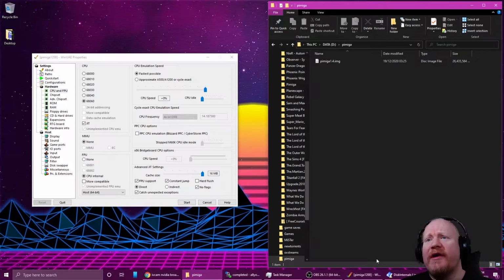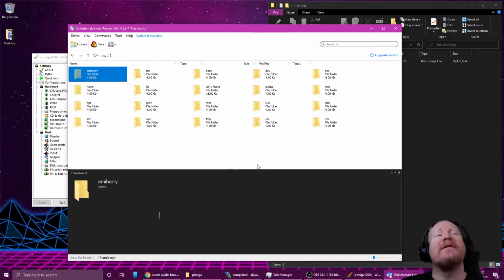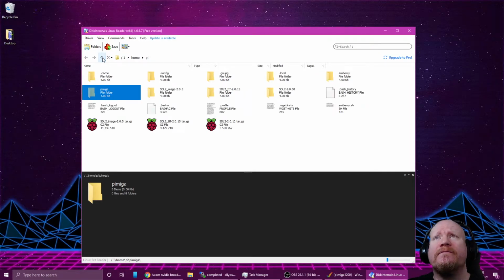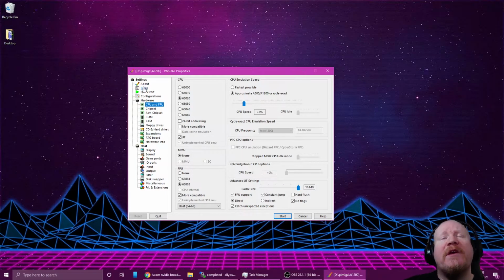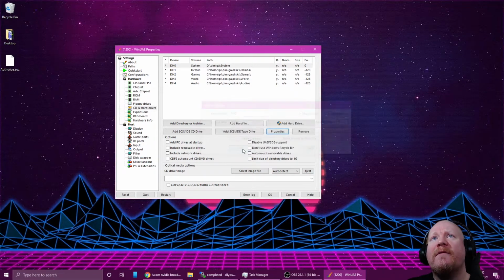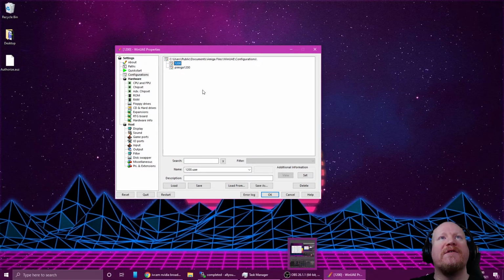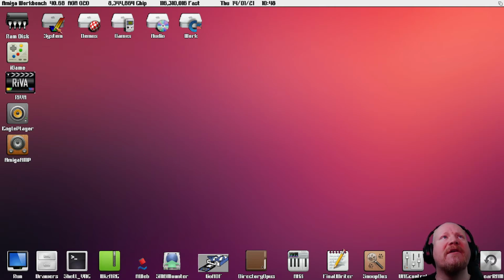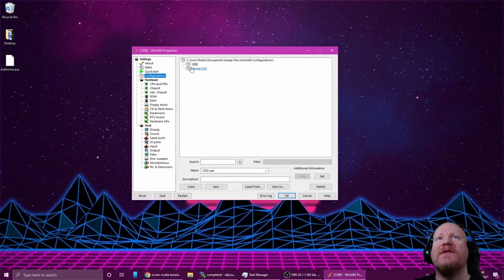How to run pimiga 1.4 on winuae, no linux box required.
This is a follow on to my other pimiga video, with more coherent instructions including how to extract the folders and config from the pimiga image.